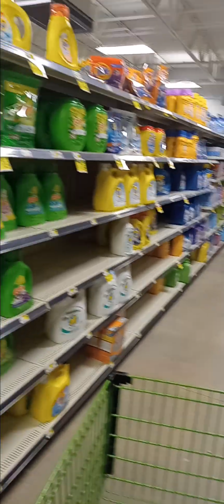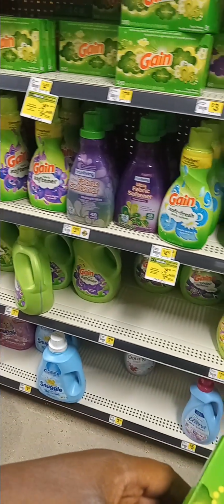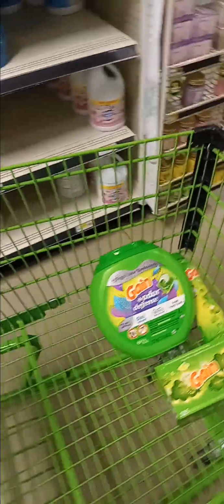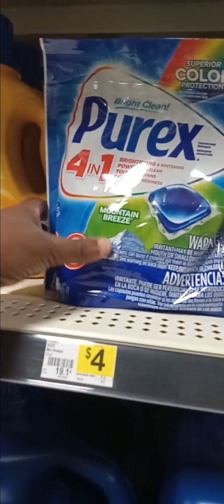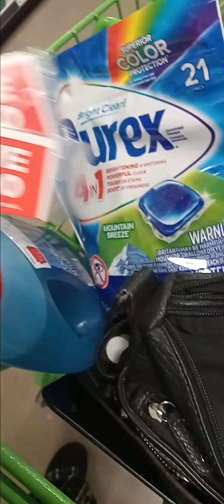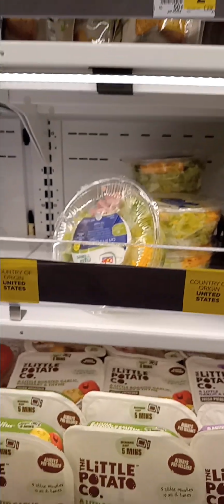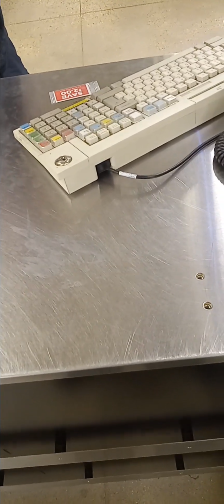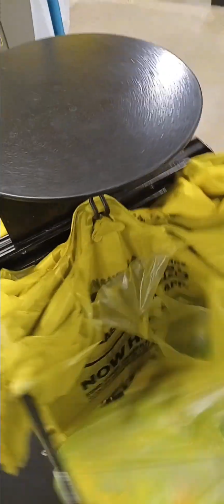COUPONING AT DOLLAR GENERAL GAIN LAUNDRY DEAL SPEND $30 SAVE $5